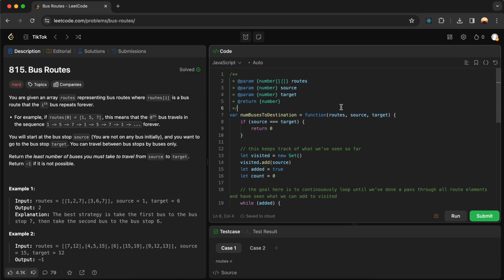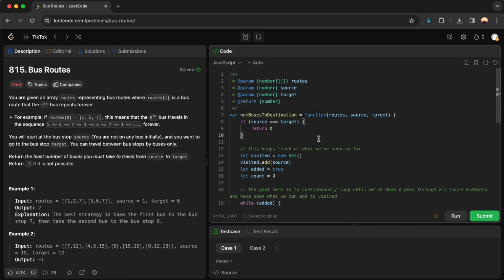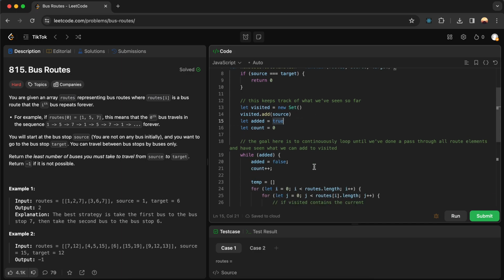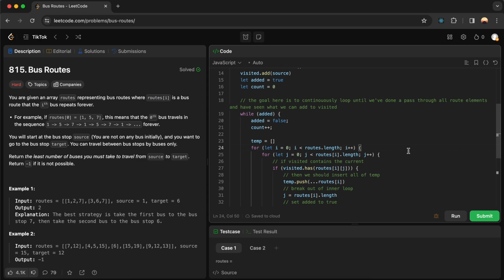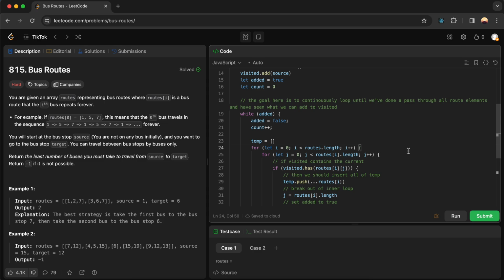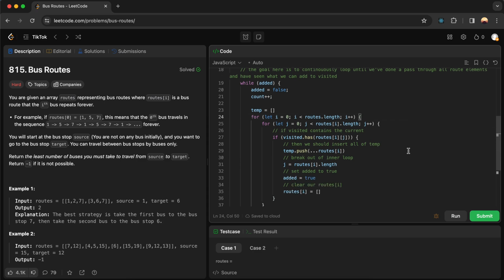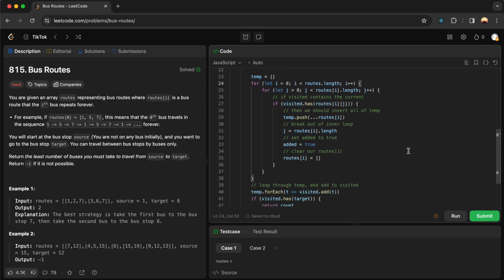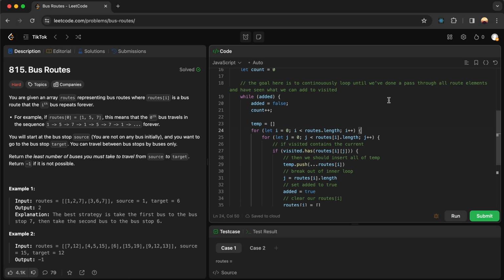Leetcode #815: Bus Routes JS solution